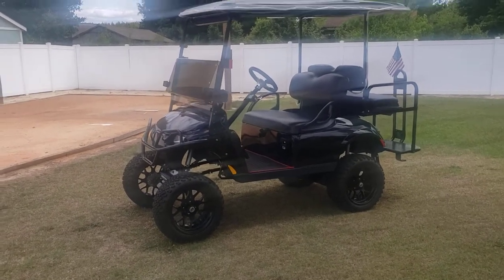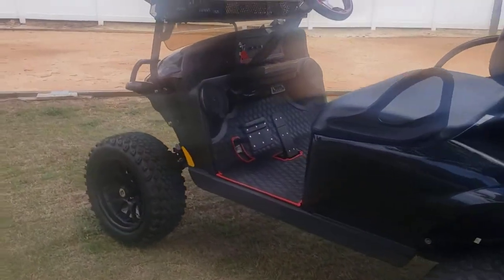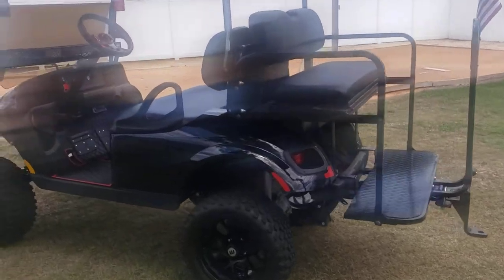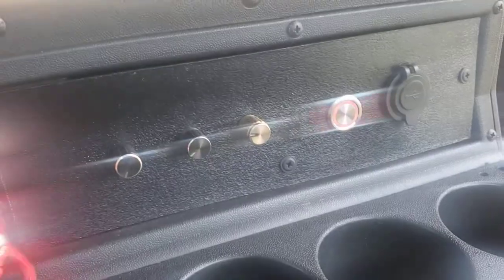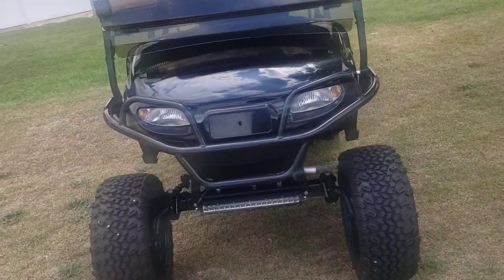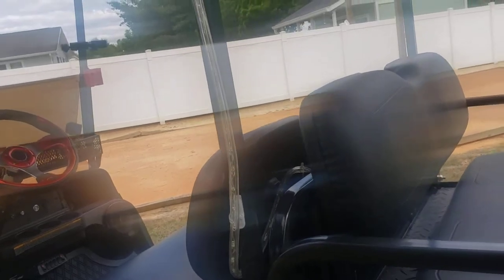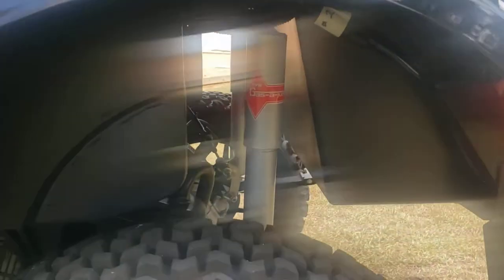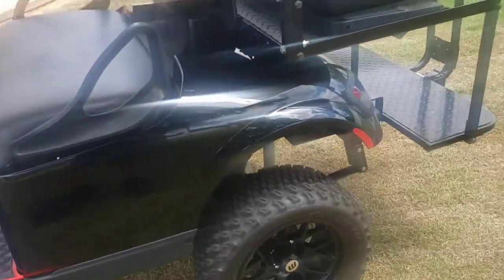2019 EZGO Valor Customized, BAM Custom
2019 EzGo Valor. 6" lift. Alpine 6 1/2" Coaxial in front speaker pods, 6x9 Boston Acoustic in boxes. Bazooka 8" subwoofer. KYB Gas shocks , Xtreme floor mats. Kenwood 4 channel amp is running all the speakers, Alpine MRV 500 running the subwoofer. all volume controls are by pac audio. volume controller.
Governor turned up, so my cart runs about 23 mph, could go more but I'm good there. 23 x 10 tires on 14" rims.